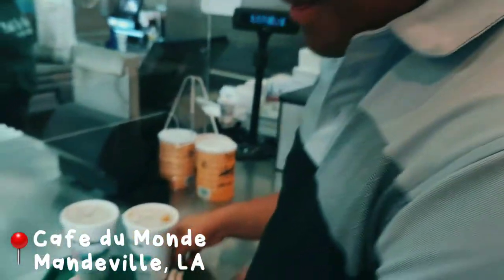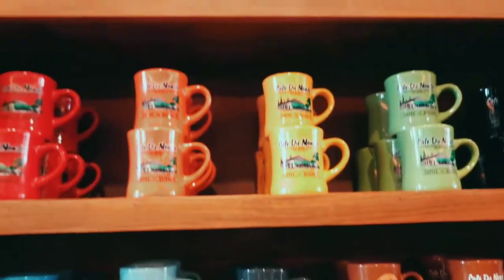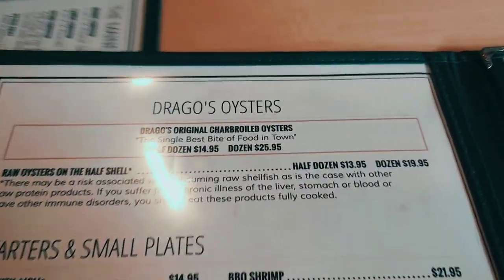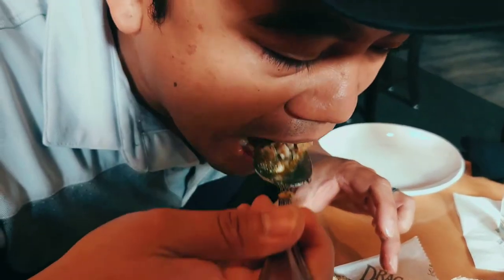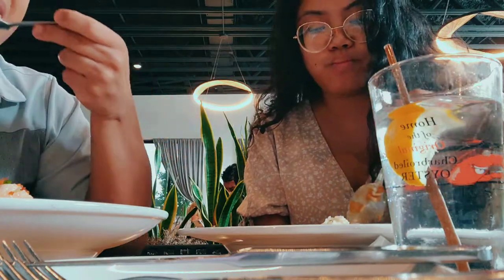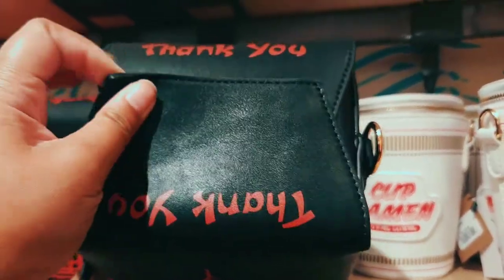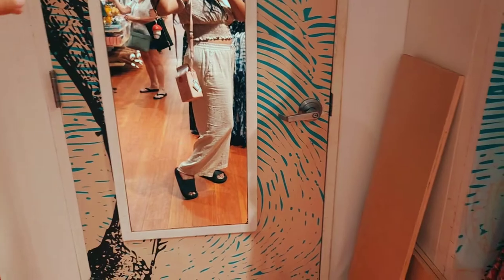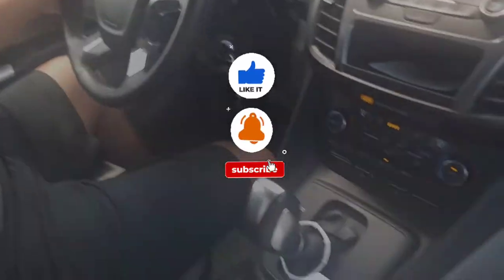lo-fi voiceover vlog ✨ A day in Louisiana eating at Cafe Du Monde, Drago’s shopping at Attic Room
A Slice of Roro ~ come with us to Cafe du Monde for beignets and iced cafe au laits, then a quick look at the Lake Ponchartrain Causeway (world’s longest continual bridge!), and Drago’s for lunch! With a bonus of seeing the cutest bags at Lakeside Shopping Center. My question to you is… can you say charbroiled oysters 10x fast? Lol

Amazon wishlist

✦ music